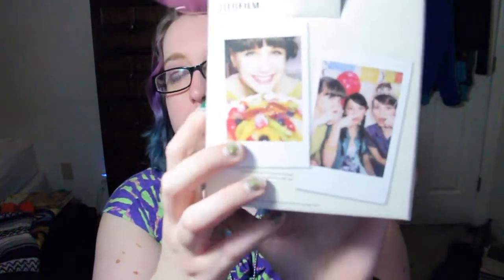Unboxing Fujifilm Instax Mini 8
Hey it's me again! Welcome BACK!!! If there's any games you like to request me to play! I'll consider playing them! I own a PS2 & 3 & 4 and an Xbox 360.

Also if there's a book you'd like to recommend me to read for TBR videos!

Let's write each other letters! and be friends forever!

Terrace Park, OH 45174
USA